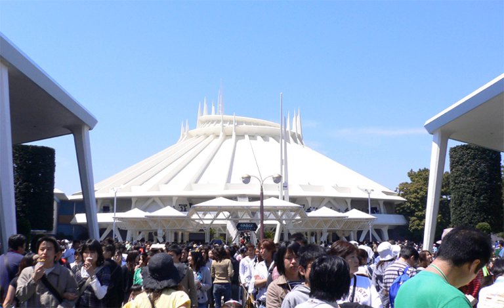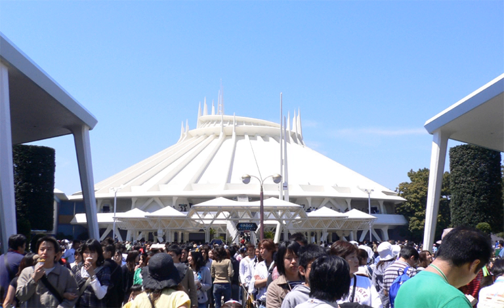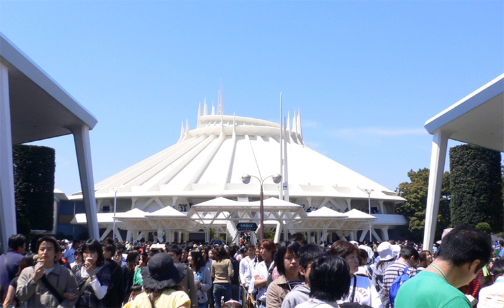Space Mountain (Tokyo Disneyland) | Wikipedia audio article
00:00:36 1 Versions
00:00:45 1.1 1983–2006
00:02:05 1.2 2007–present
00:03:04 2 Statistics
00:04:42 3 Incidents
00:04:51 4 External links

- Socrates

SUMMARY
Space Mountain at Tokyo Disneyland opened with the park on April 15, 1983. It was the first version of Space Mountain to open concurrently with the park. As with the other Space Mountains, this version is also highly popular with young adults and roller coaster fans. Along with its Walt Disney World counterpart prior to 2010, it is currently one of the only Space Mountains without an on-board soundtrack.